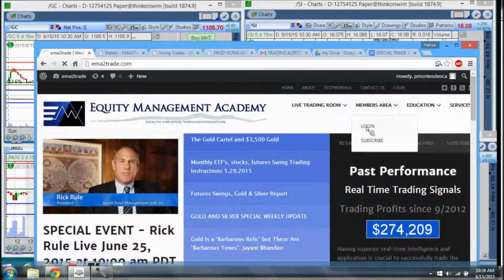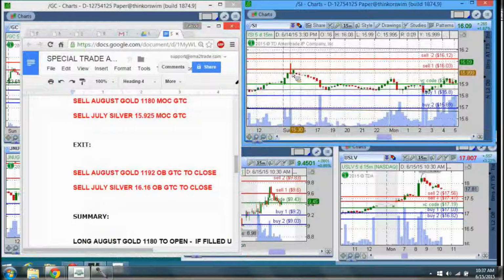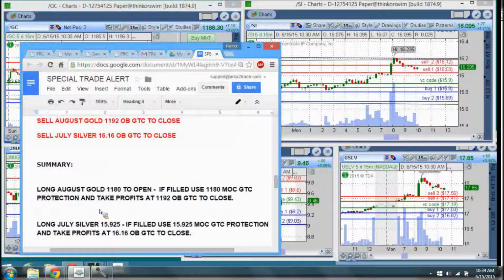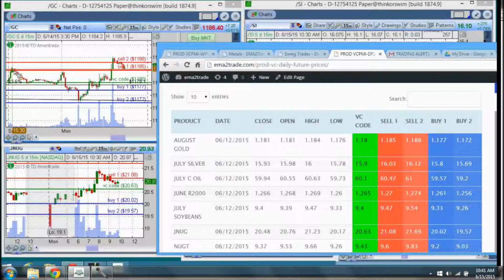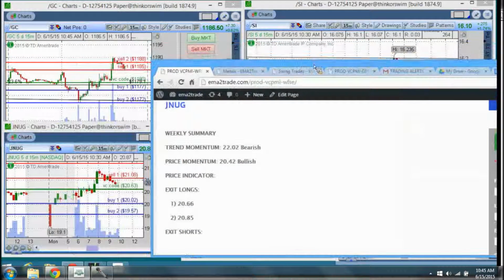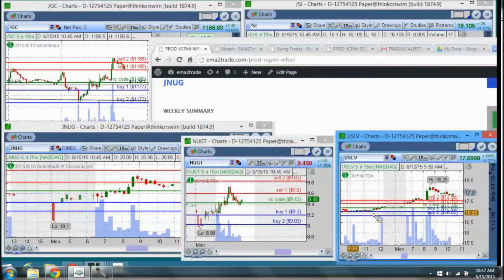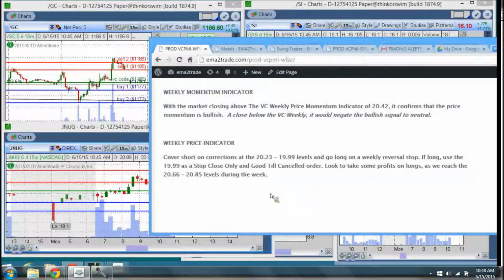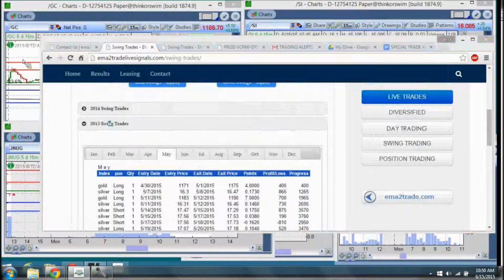SILVER DOES IT AGAIN LIKE WE TOLD YOU!